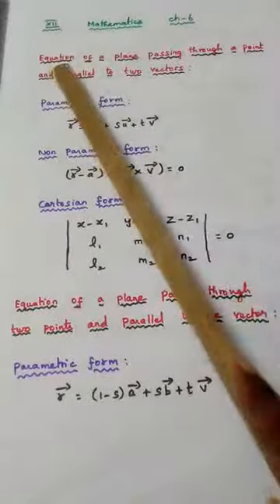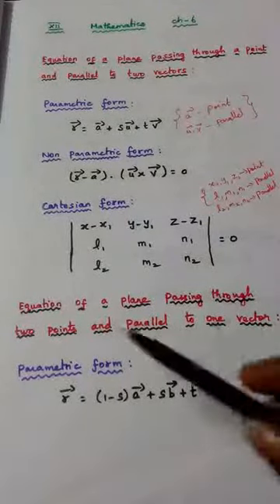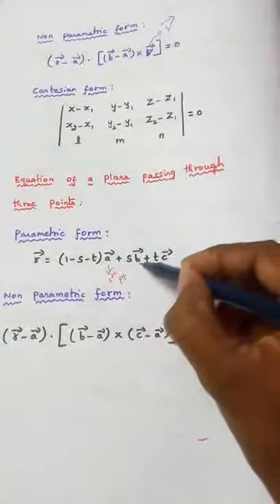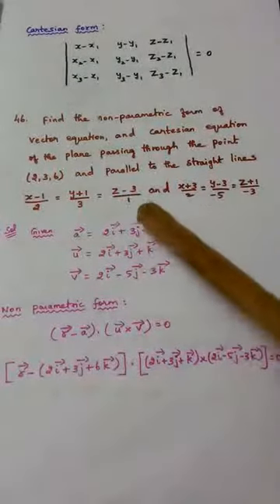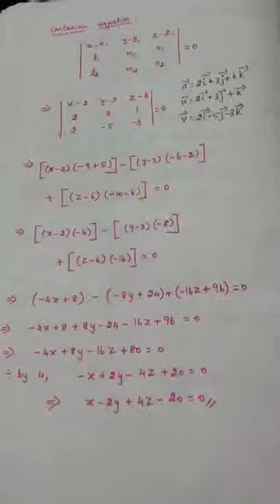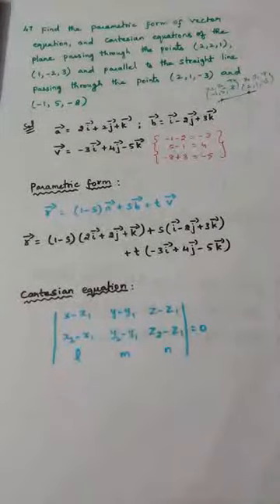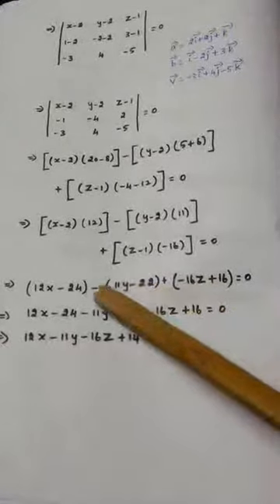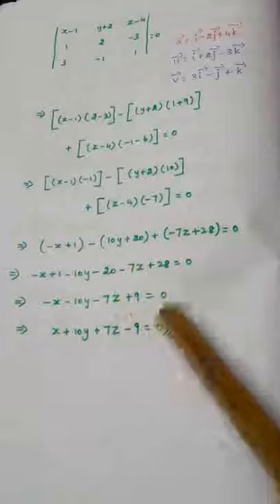12th ch6 problem 46 to 48